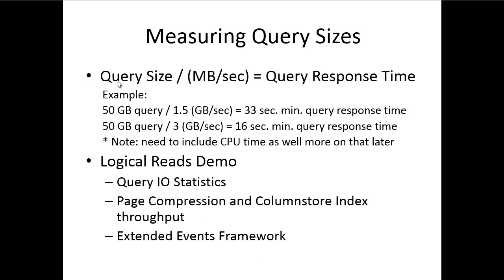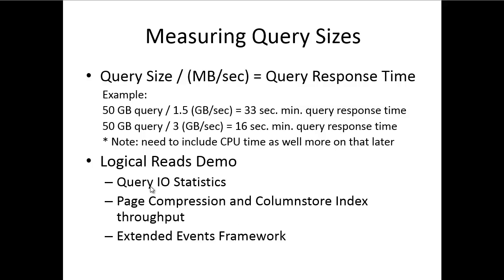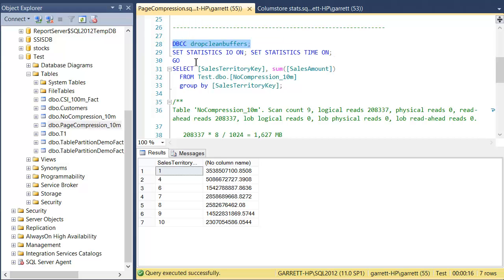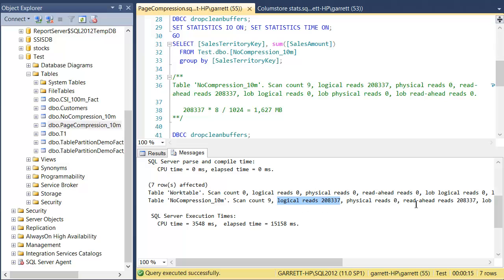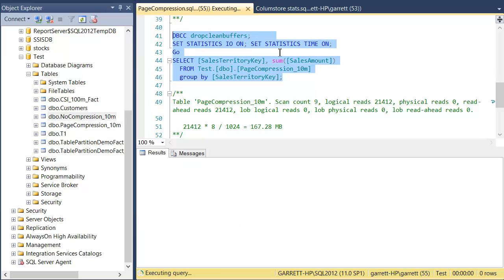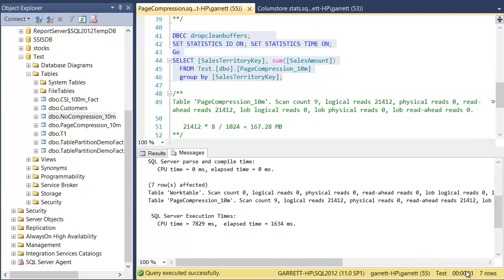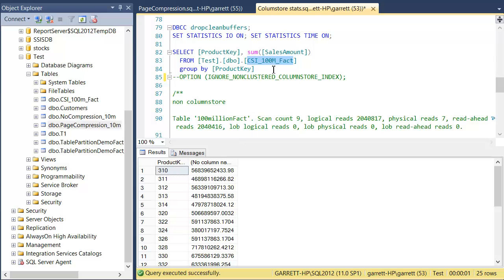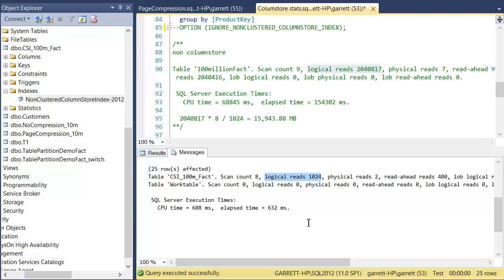Data Warehouse 2 Query IO Statistics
00:00 Measure Query Size and Throughput
05:49 Demo Measure Query IO statistics
13:47 Demo Page Compression IO statistics
21:41 Demo Columsntore Index IO statistics

Use IO Statistics to measure query size in MB and compare query and table sizes that use page compression and Columnstore Indexes